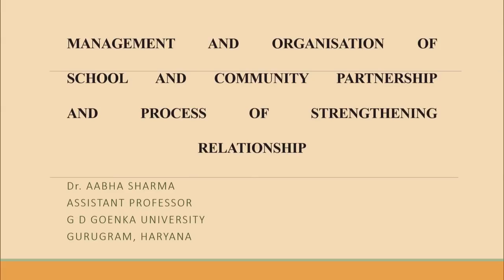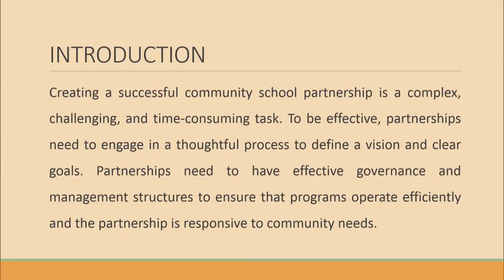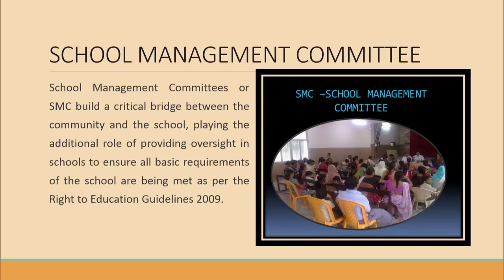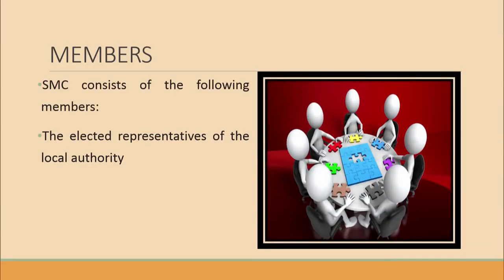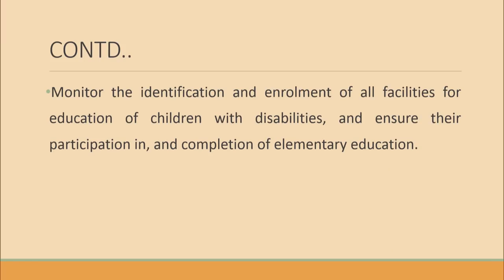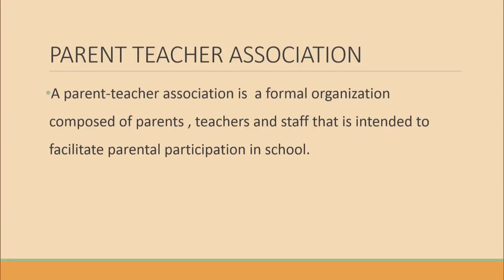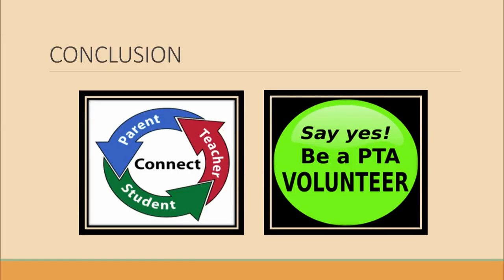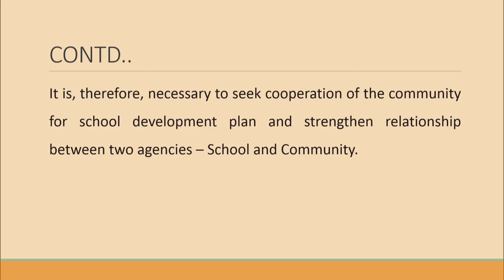Management & Organisation of School & Community Partnership & Process of Strengthening Relationship